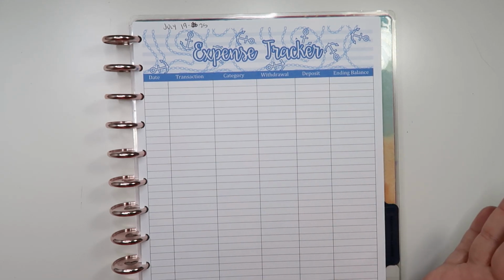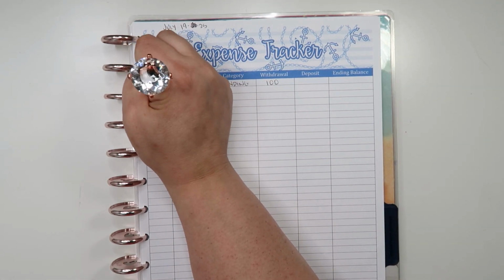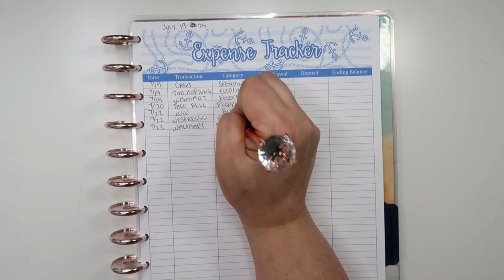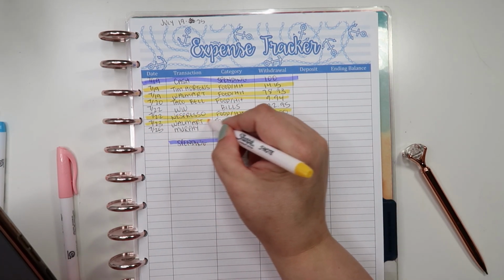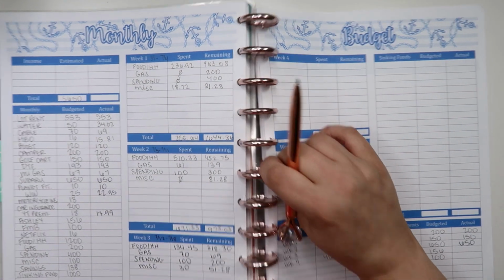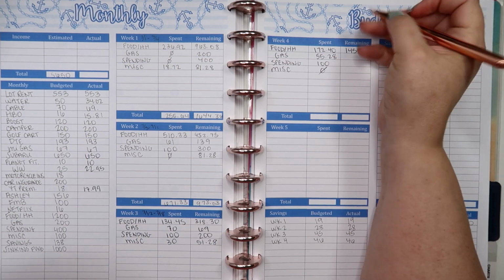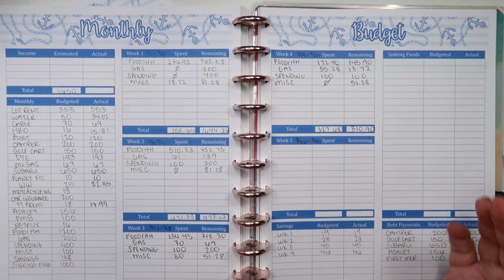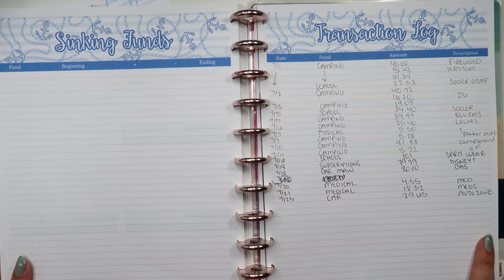July Week 4 Budget Check In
Hi! Thanks for stopping by my channel! In this video, I share my budget check in for July Week 4.

Snail Mail:
Jwhackers
Carleton, Mi
48117